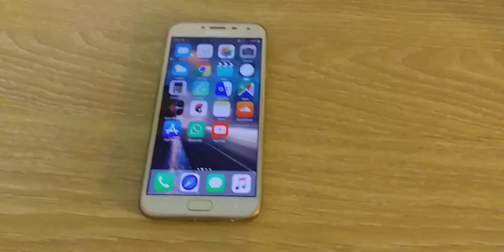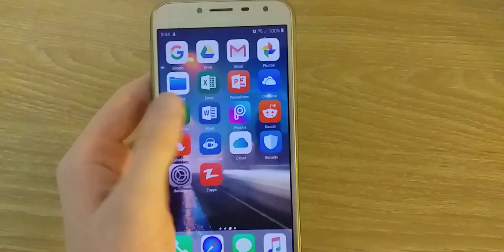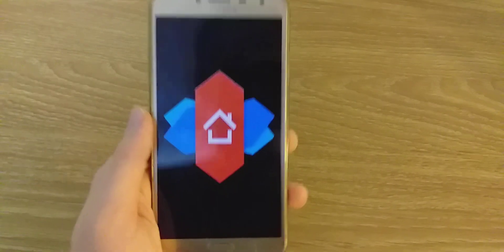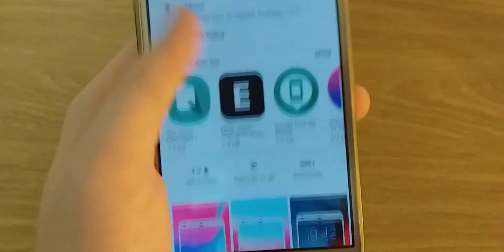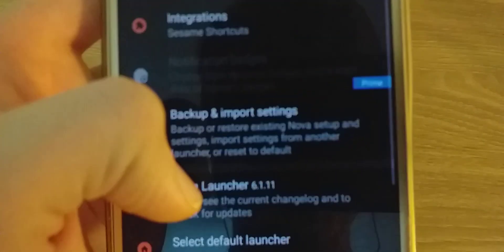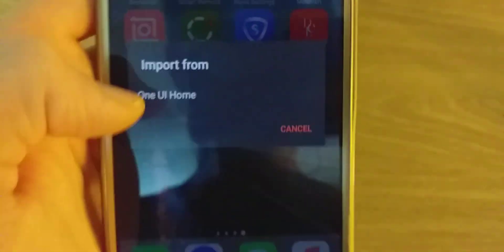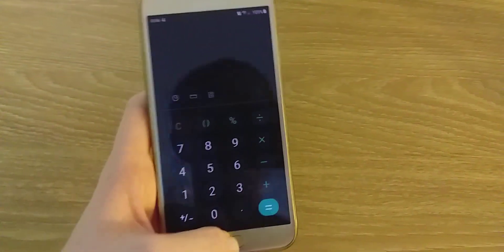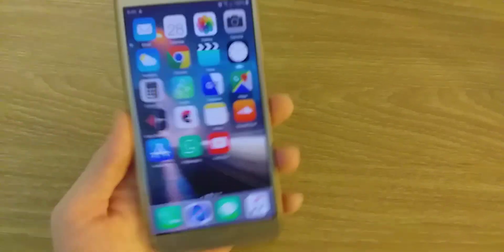IOS STYLE HOME SCREEN ON ANDROID (NOVA LAUNCHER 2019 EDITION)Links in the description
Get iUX 12 icon pack

In order to apply backup first download it then open nova launcher settings/backup and import settings/restore or manage backups/select backup

Congrats now you have a complete ios setup on your android enjoy😃